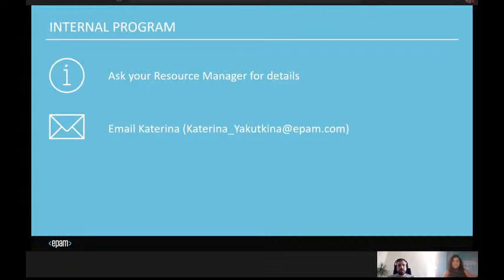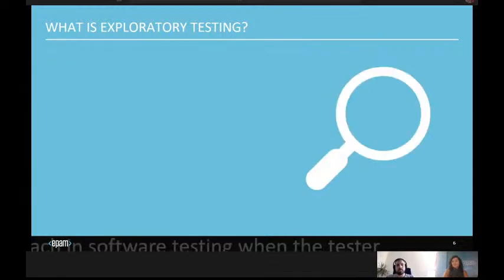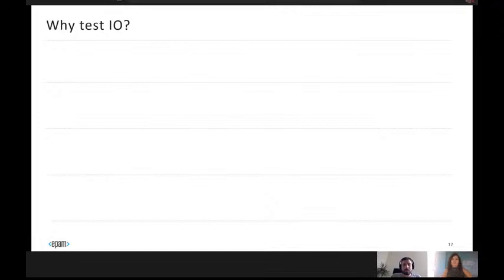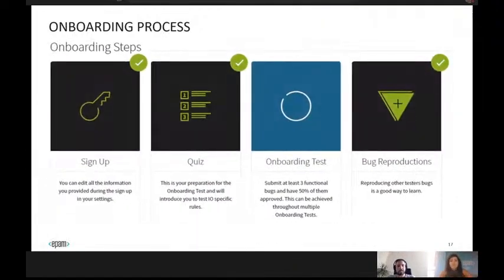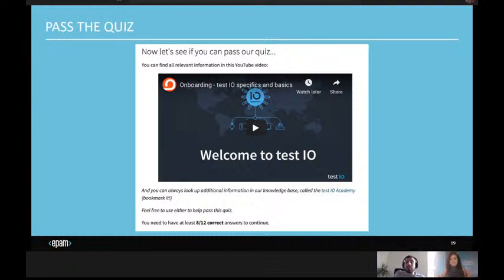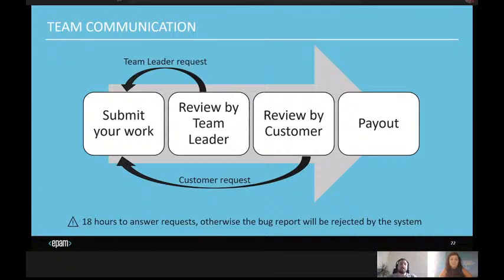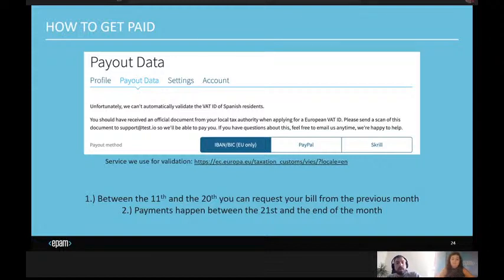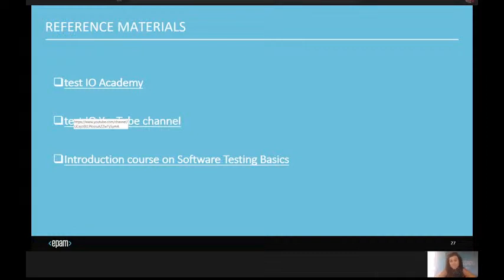"Crowdtesting: How to earn an extra penny with test IO"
Introducing flexible and easy-to-use crowd testing platform ‘test IO’.
No matter, if you have absolutely no testing background and are seeking for opportunities to start your testing career, or want to extend your experience with website and mobile solutions testing – ‘test IO’ is a great thing to try!
Become a tester, test the latest apps, websites, and games, and get paid for every issue you find.